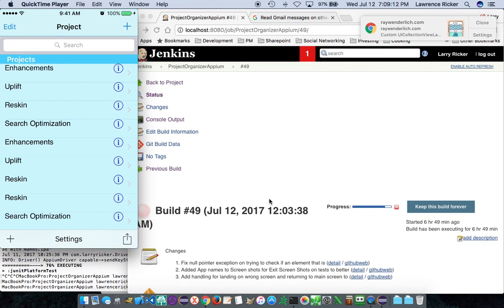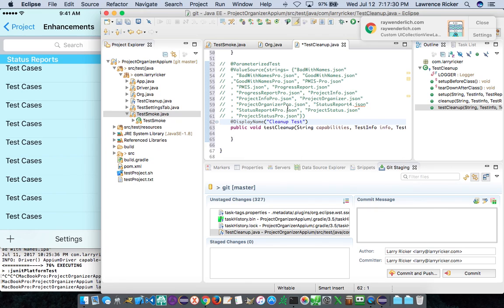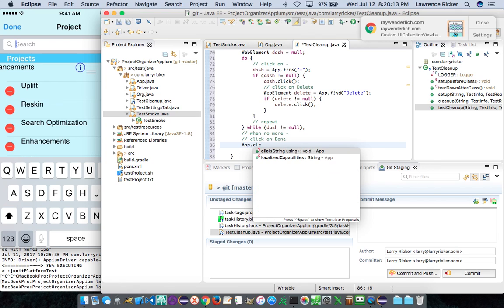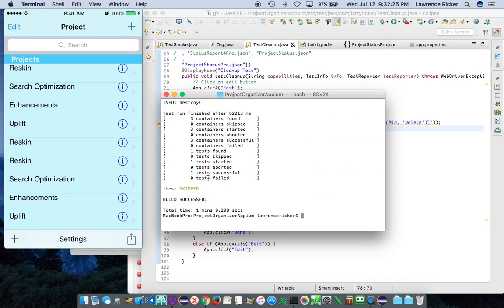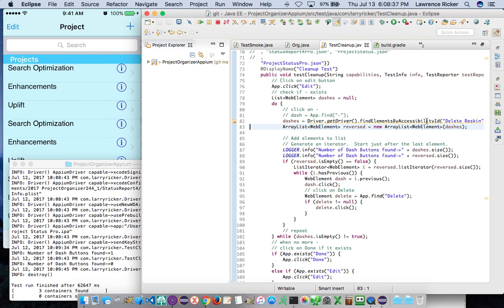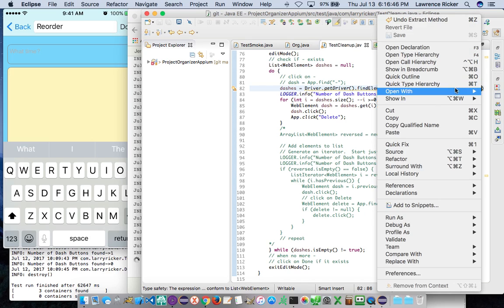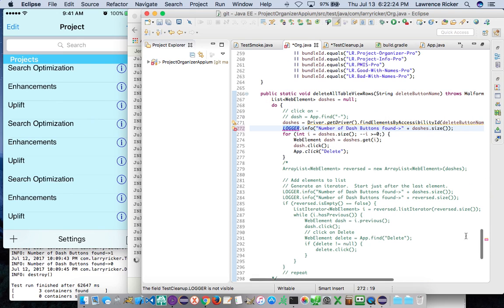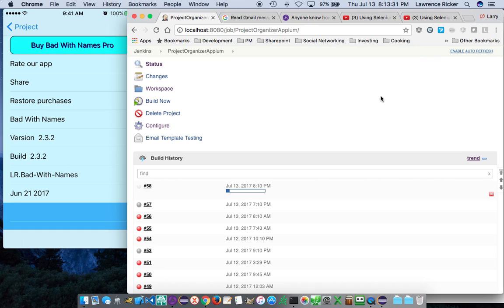Appium Testing 11 Cleanup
Build an Appium test cases on video to delete projects inserted by prior automated tests.  Demonstrates edit mode and delete button functionality and toggle between select and delete button.  Show you how to build an automated test in Java using jUnit5 and running it with gradle 3.5 inside of Jenkins.  How to review junit5 test reports in Jenkins and how to trace and trouble shoot test issues.